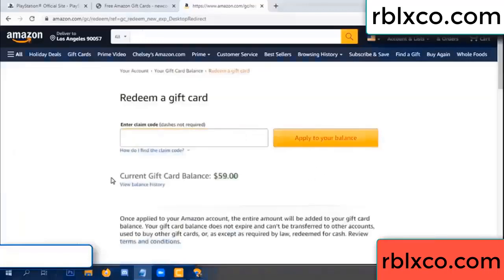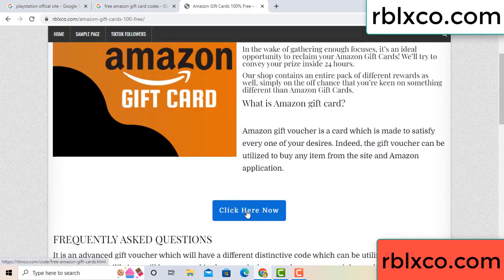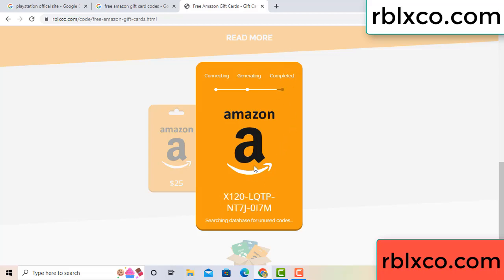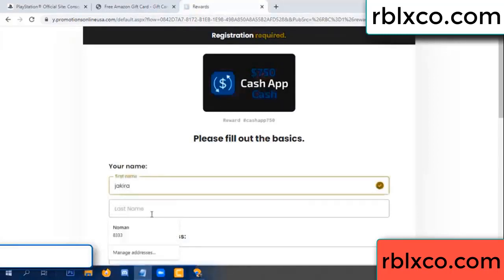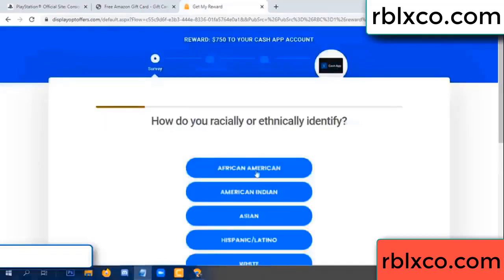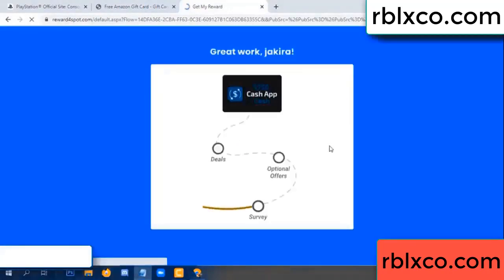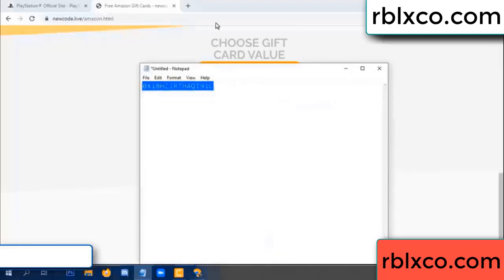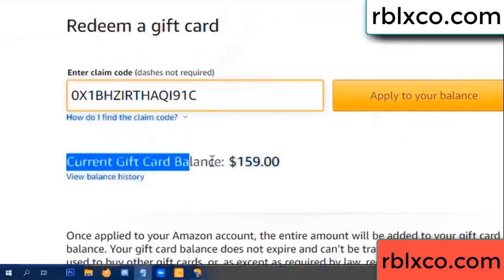amazon gift card codes 2022 ////amazon gift card codes redeem